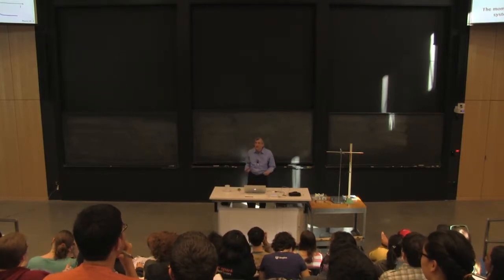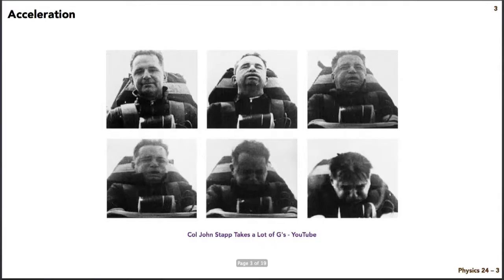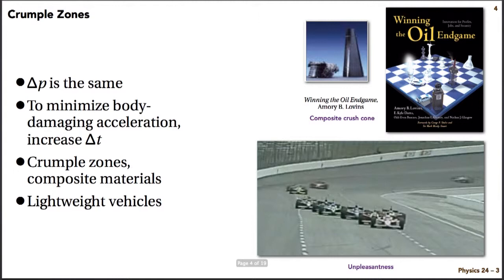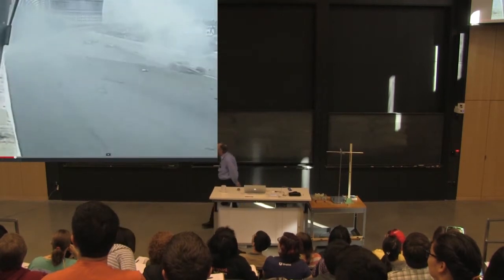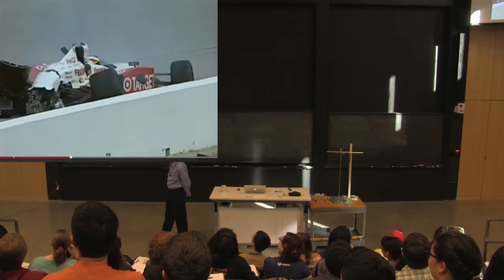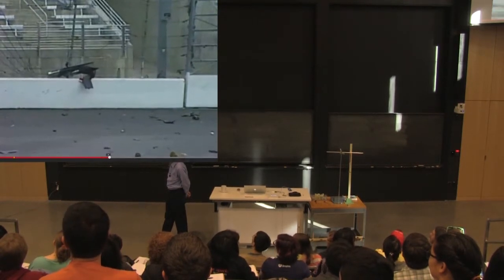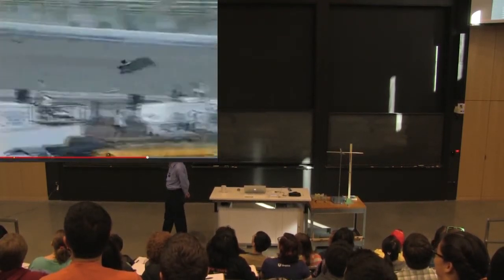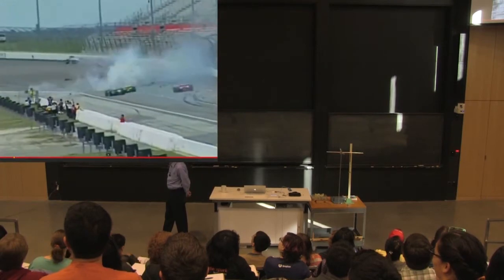Crash Test People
Why is force important? Part of How Stuff Moves,